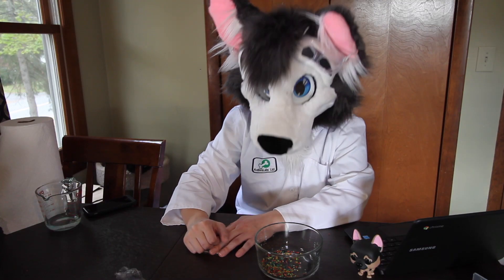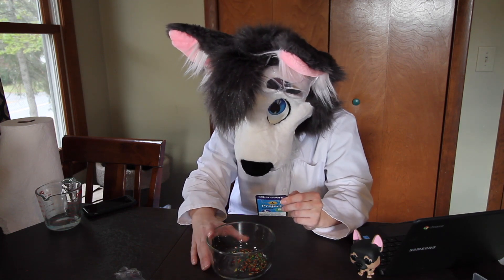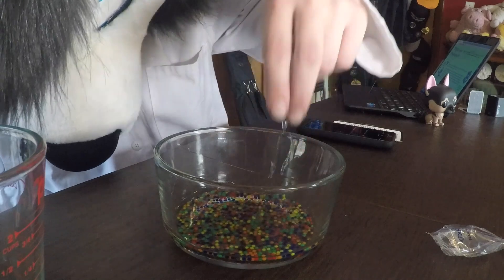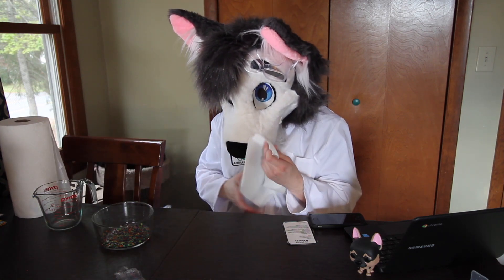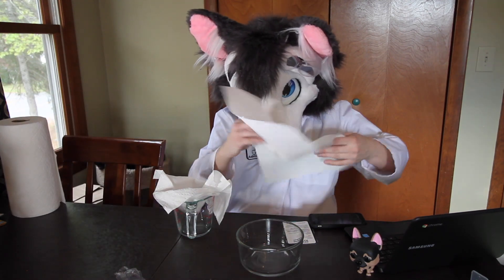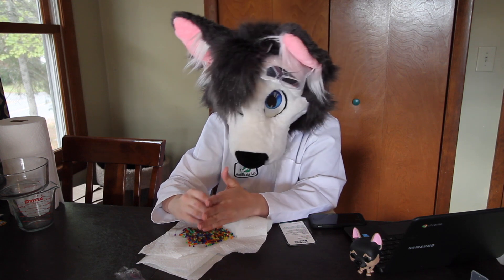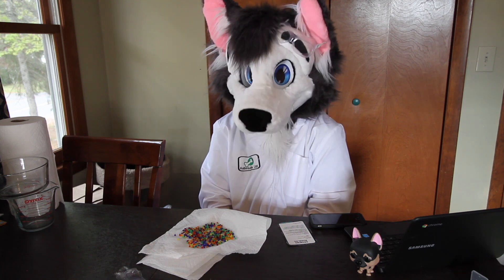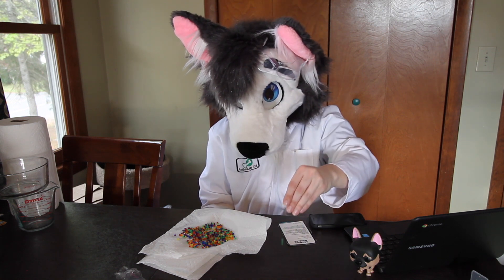Shane Deepwood Does STEM:Growing Marbles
Send me Letters!!! Trying to get a letter from every state!
Shane Deepwood
Box 361
Northboro MA 01532